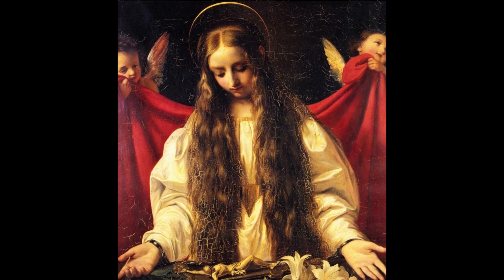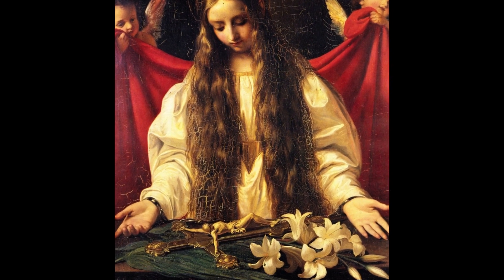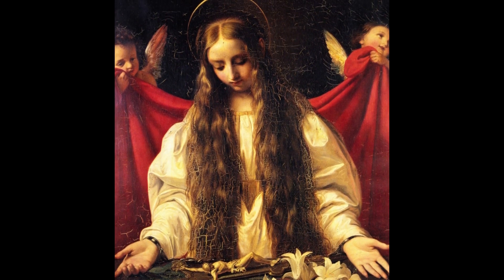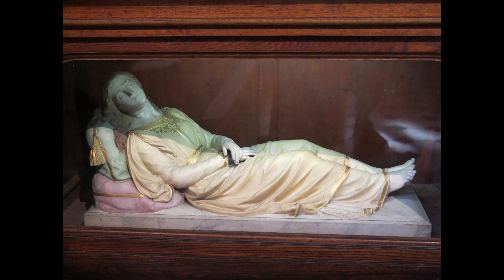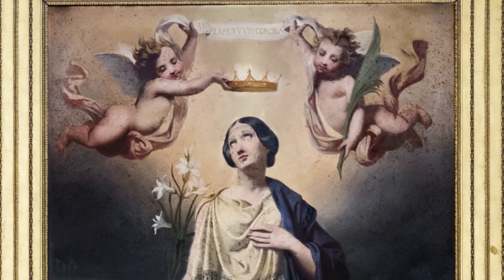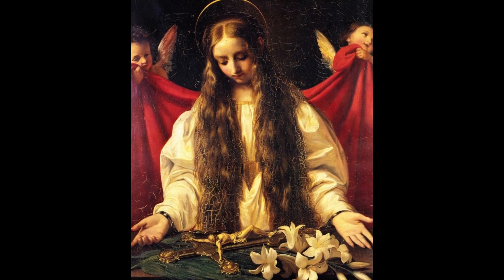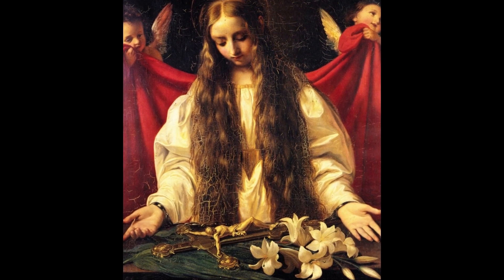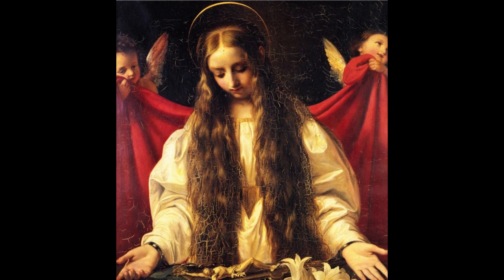Santa Filomena (1840) by Giuseppe Bezzuoli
Amuze Art Lecture #68: A detailed discussion of Santa Filomena, painted in 1840 by the Italian artist Giuseppe Bezzuoli (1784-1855). The painting is in the Pistoia Cathedral.